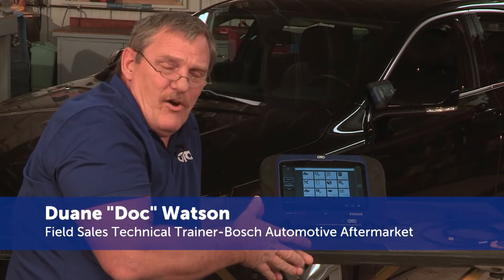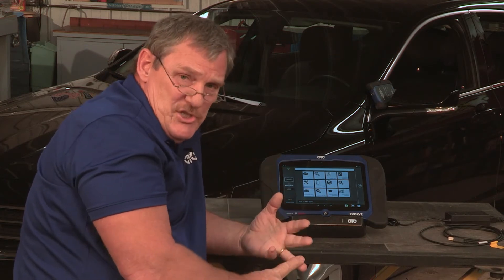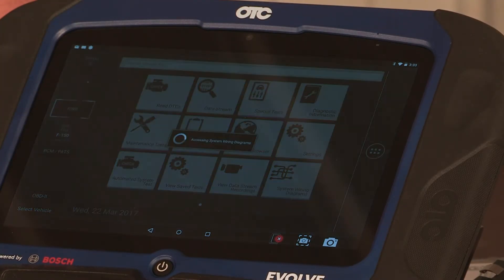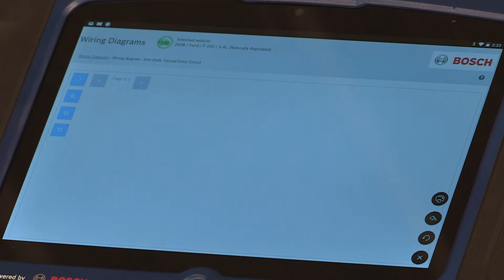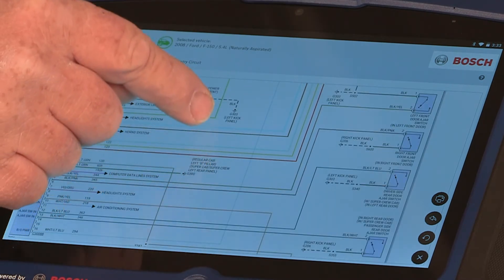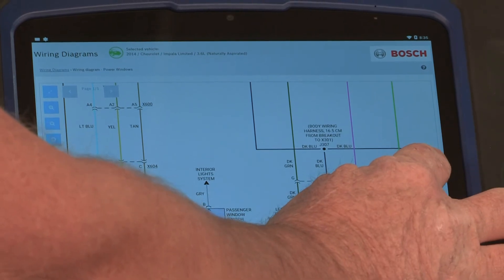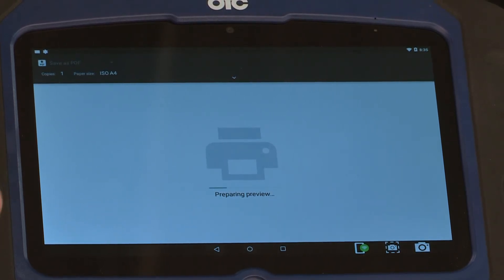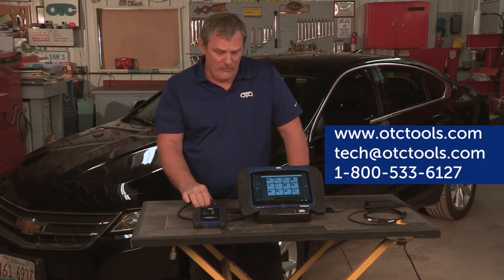OTC EVOLVE Getting Started - Full-Color, Full-System Wiring Diagrams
In this video we will show you how to get started with your OTC EVOLVE and show you the Full-color, Full-system wiring diagram that are included right on the tool.

The OTC Evolve diagnostic tool enables a streamlined diagnostic process for any issue a technician may face. Constantly updating coverage enables diagnosing drivability issues on virtually any vehicle produced in the last 30 years and includes wiring diagrams for most vehicles, model years 1986 to present, available directly on the tool. Full system wiring diagrams from Bosch included with software subscription are unique to Evolve and not offered on any scan tool in the market, featuring interactive, color guides. Requires active Internet connection to access Bosch ESI[web]. The new Bravo 3.0 software layered over an Android operating system offers an easier to use, even more stable tool with additional vehicle coverage and capabilities.

The ruggedized tablet features an industry-leading 10.4-inch optically bonded screen providing visibility in most conditions, including direct sunlight. Dual wifi architecture means a dedicated wifi connection to the handset VCI with simultaneous internet connection to the shop so technicians can move freely around the vehicle to check and test components while still being connected to the vehicle. The tool boots up quickly and helps increase speed during all diagnostic testing. The kit includes a tablet docking station and backpack for storage and easy charging.

Extensive on-tool repair information helps technicians fix faster. Connecting the Evolve to the internet unlocks one-click access to Identifix with a paid subscription and full-system industry standard wiring diagrams, included with a software subscription.

Evolve is powered by Bosch, the world’s leading automotive supplier and includes Bosch European coverage, tests, likely fixes and repairs. From basic preventive maintenance to complete system repair, Bosch has been innovating and manufacturing automotive products for the aftermarket for domestic, Asian and European manufacturers.